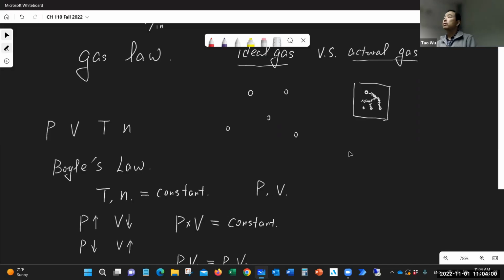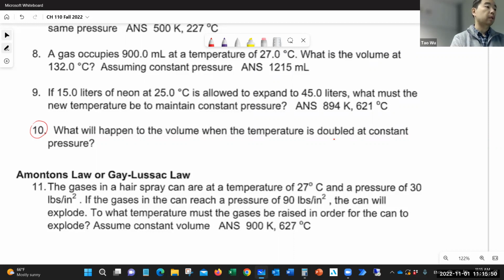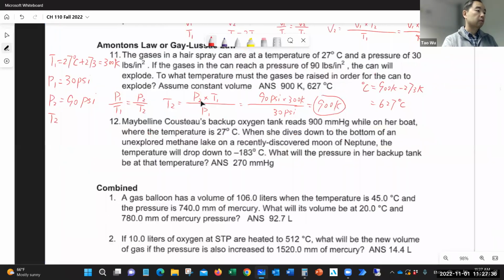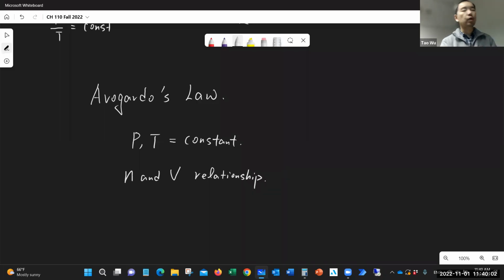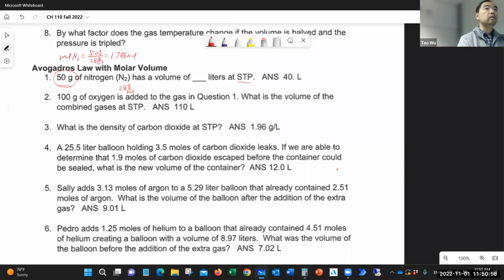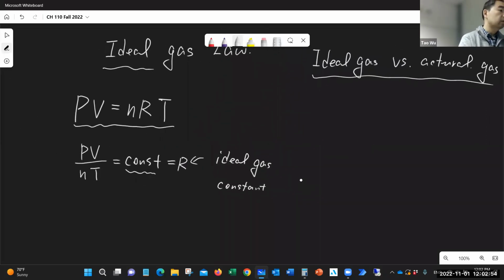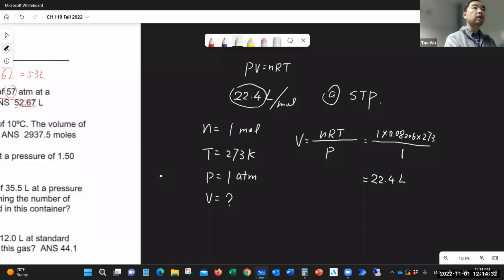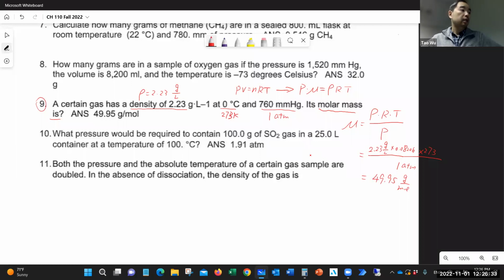CH 110 Lecture 11012022